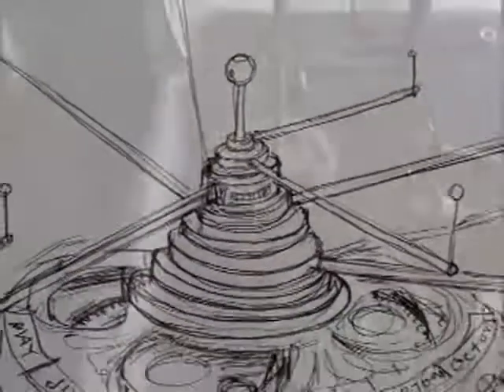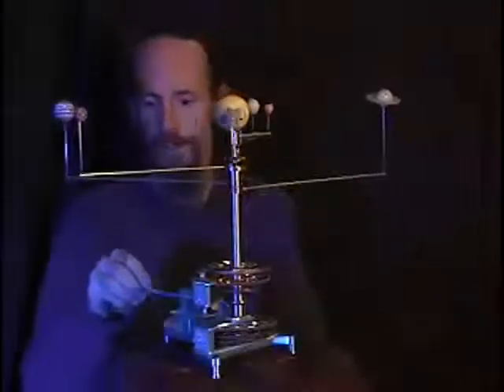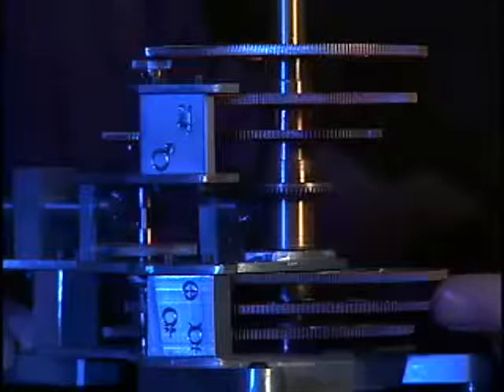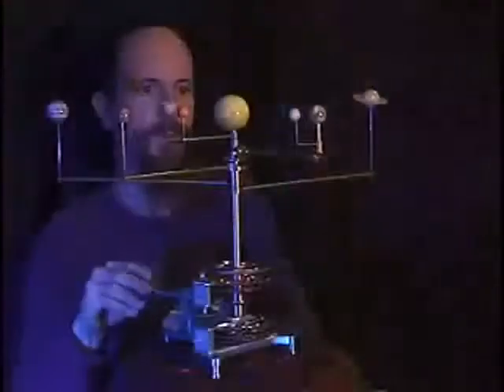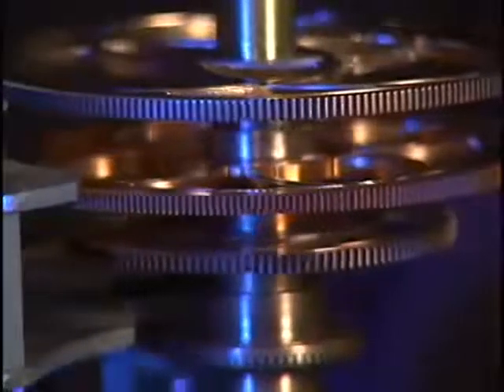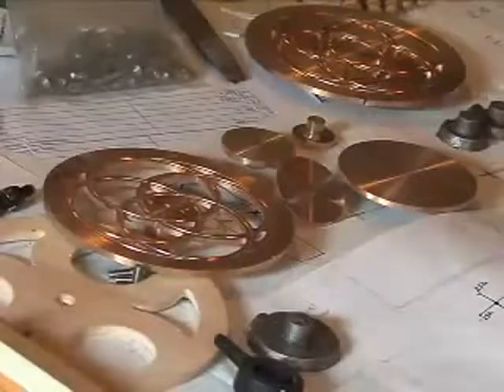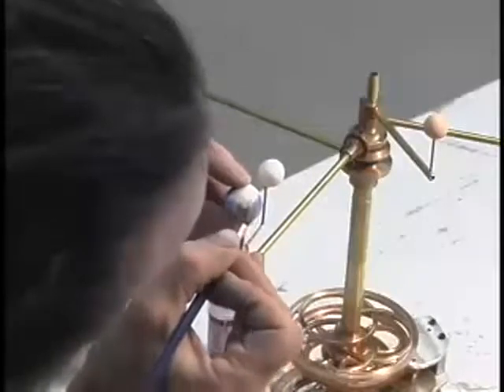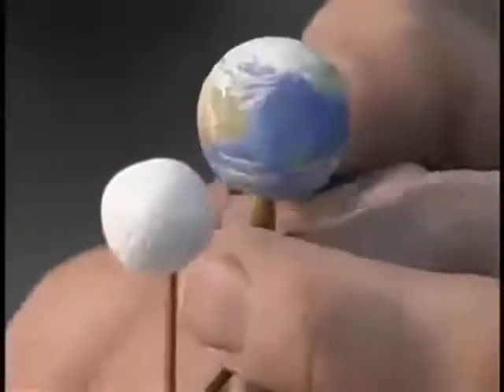solar system model projects,Building the Orrery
Beautiful solar system model projects avaiable in online store .Artist Eugene Sargent describes the making of his latest creation, the orrery.;solar system model projects.